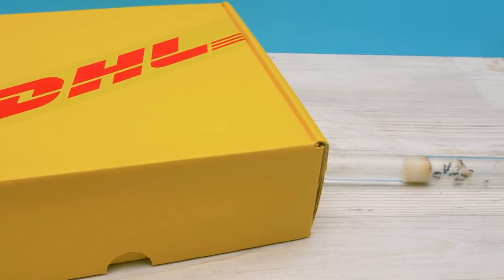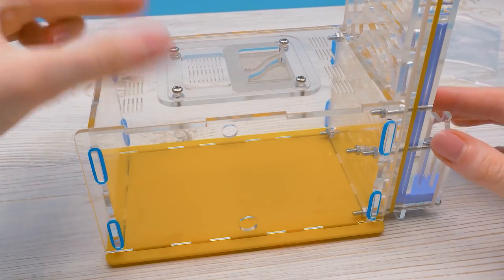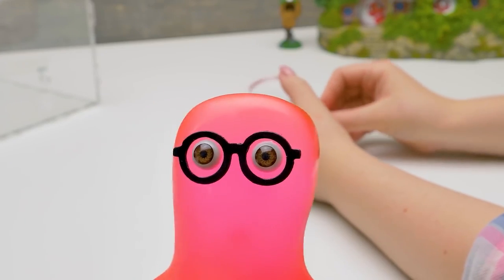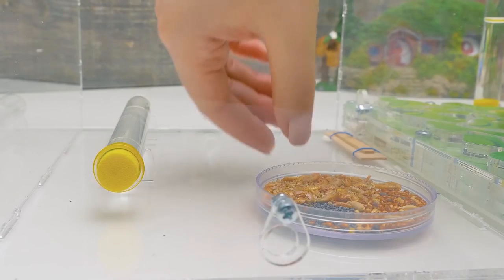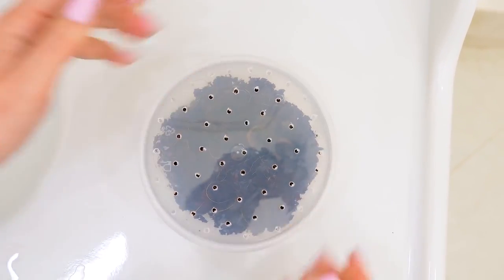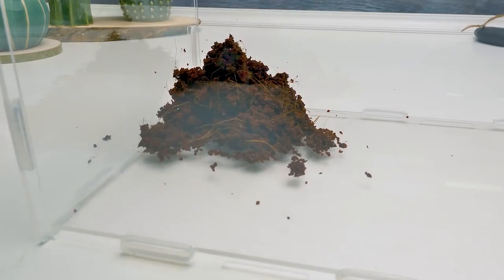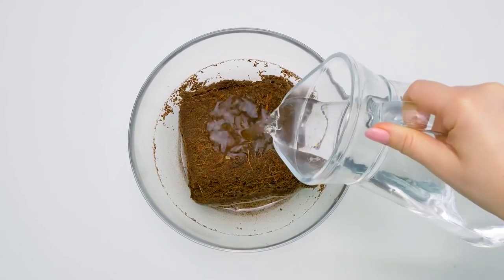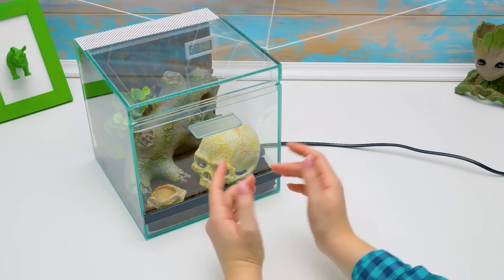How To Make Ant Farms And Spider Terrariums At Home